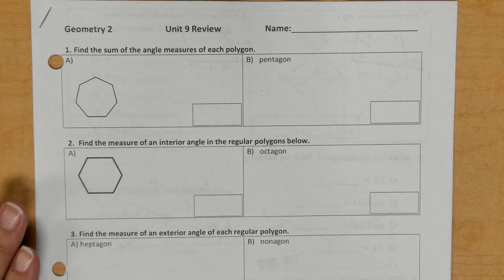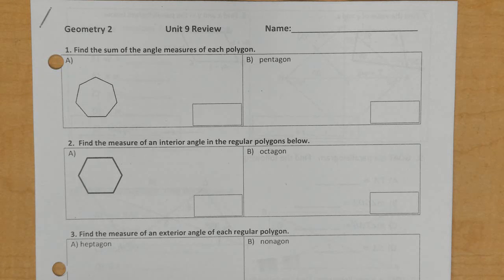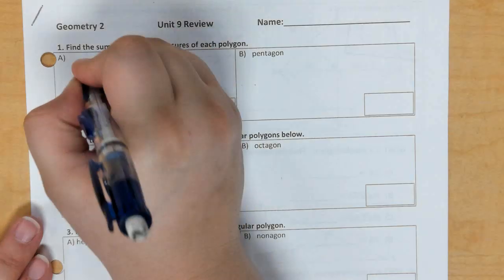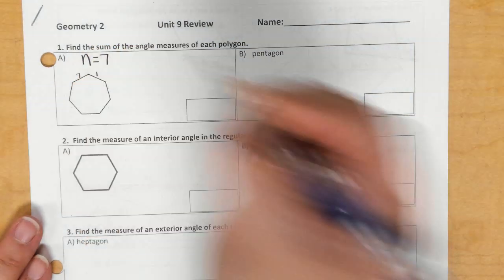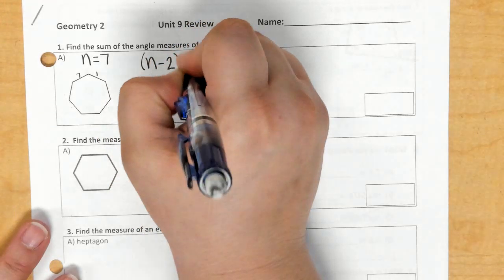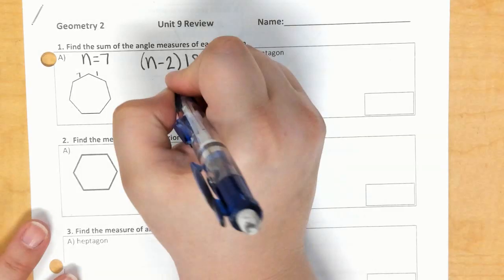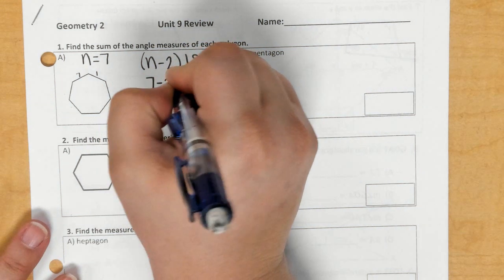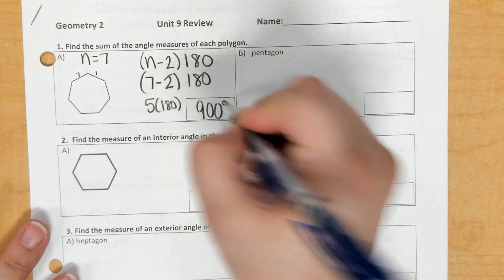Geom - Unit 9 Review #1-8